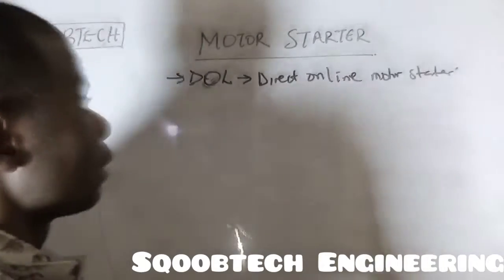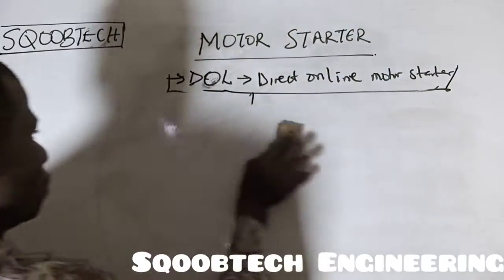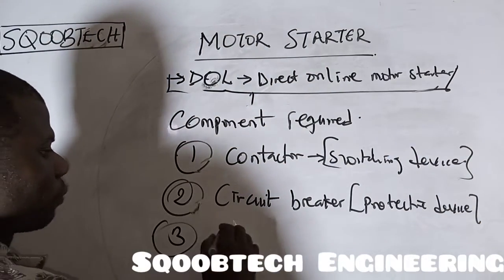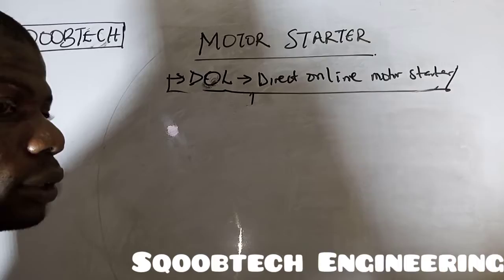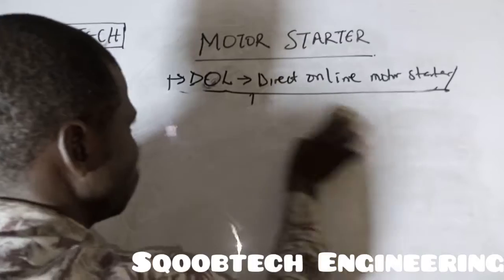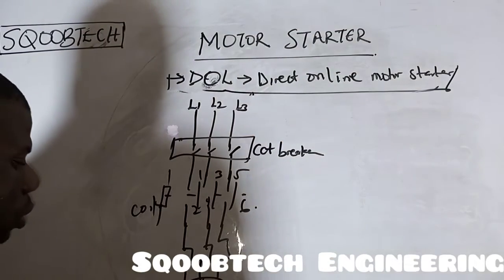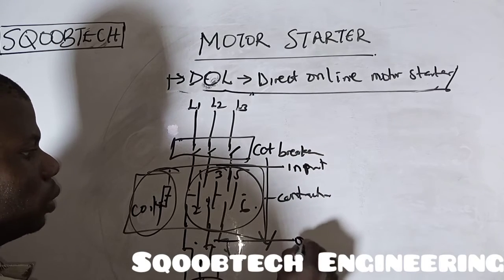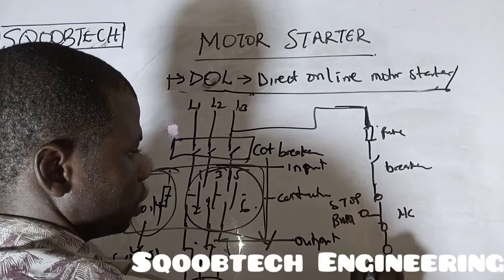How to draw Direct Online Motor Starter - Circuit Diagram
In these lesson you will learn how to draw Direct online Motor Starter circuit Diagram